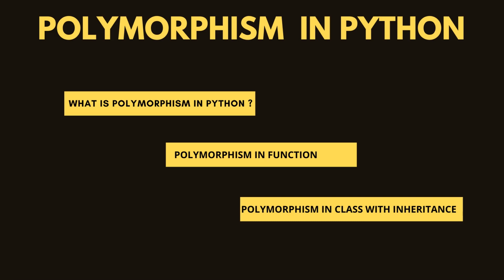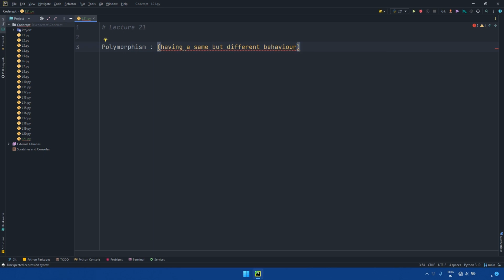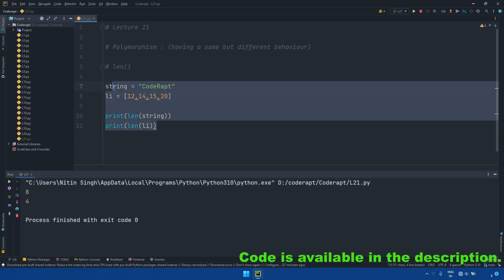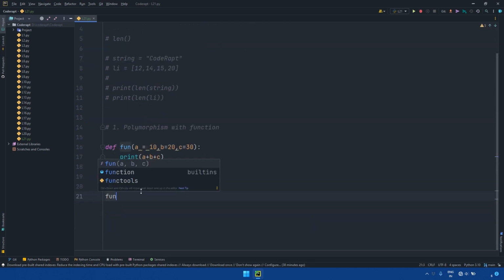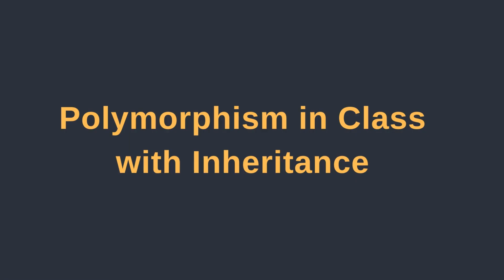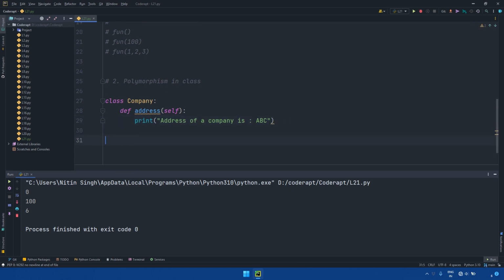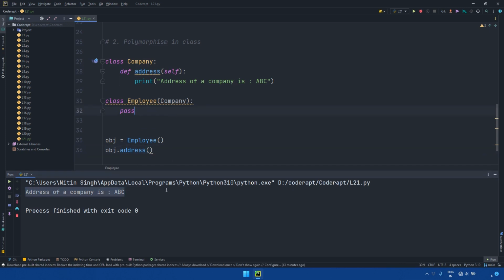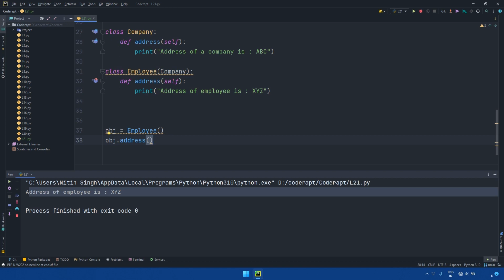L21 - Polymorphism in Python | Polymorphism in Class , Function | Python Complete Course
Hi Everyone , In this video you will learn,
How we can see polymorphism in built in function ,
how we can achieve polymorphism in function ,
polymorphism in class with inheritance,

Chapters :
0:00 Introduction
0:21 What is Polymorphism
2:16 Polymorphism in Function
4:25 Polymorphism in Class